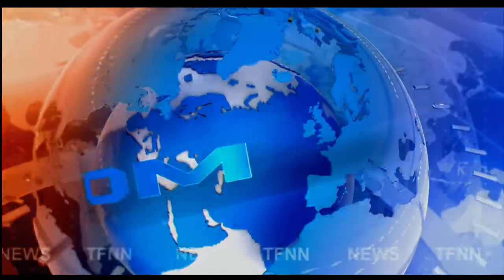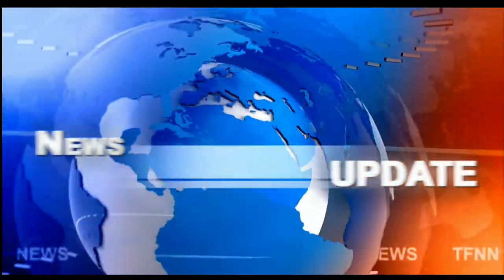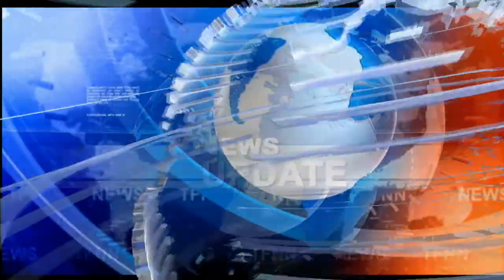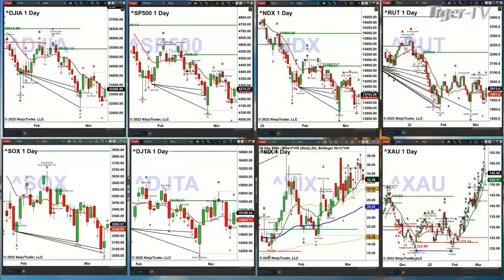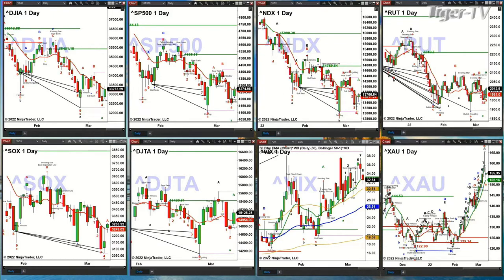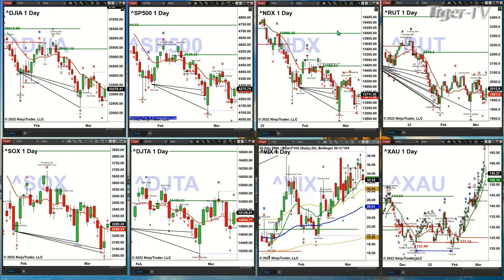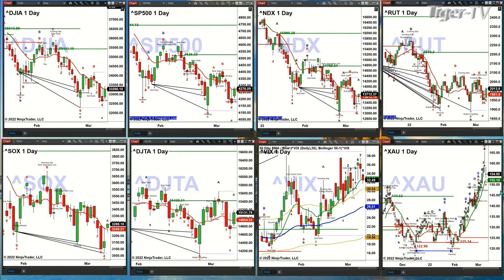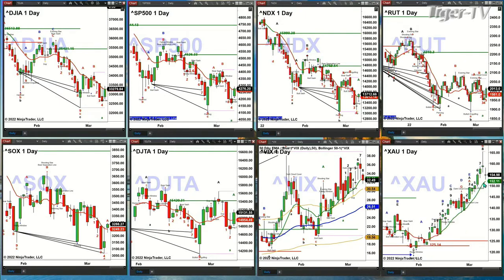March 9th, 2PM ET Market Update on TFNN - 2022